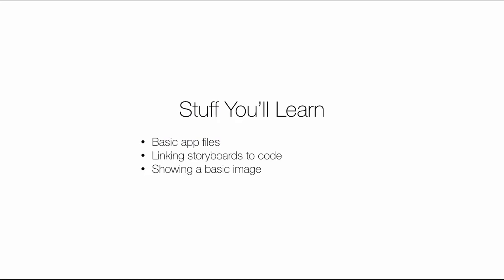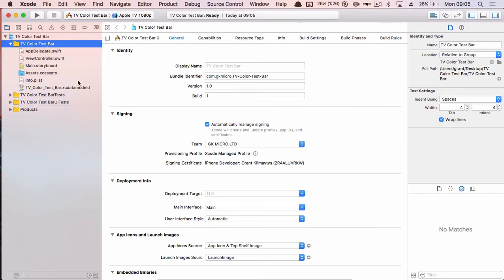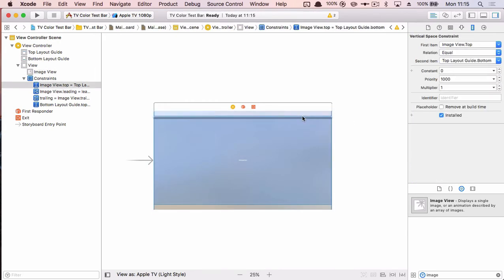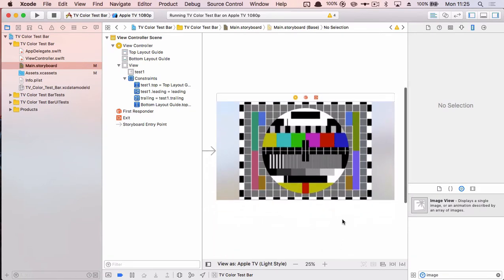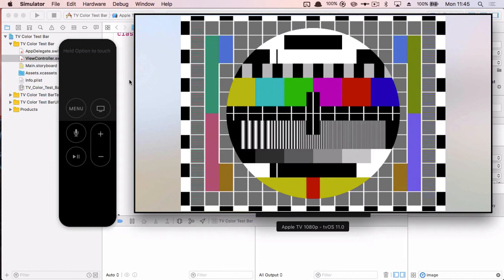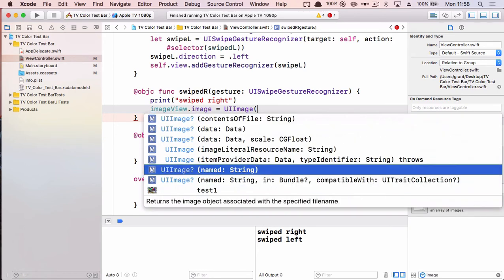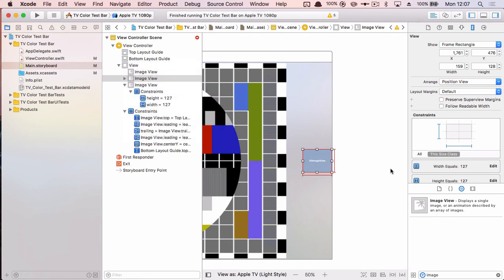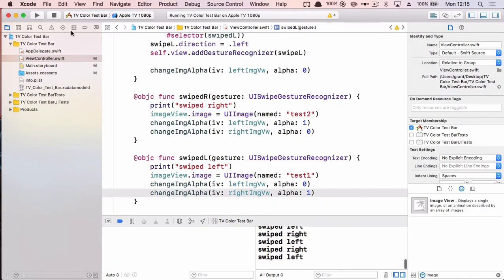How to Code Your First tvOS App for Apple TV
Create simple streaming app for tvOS